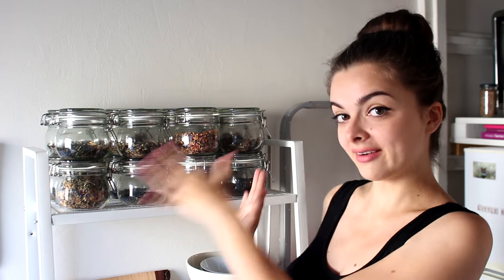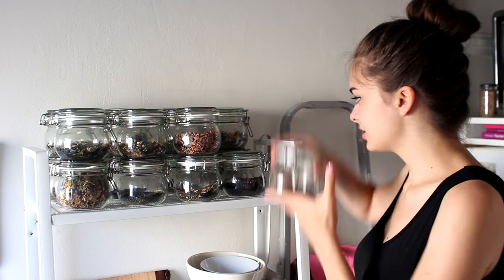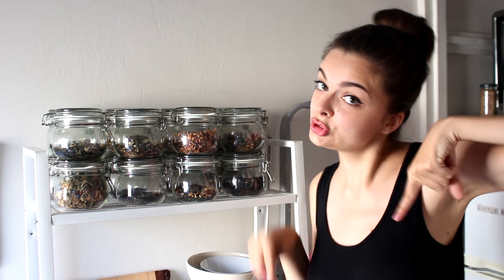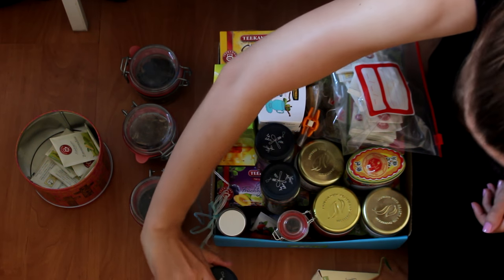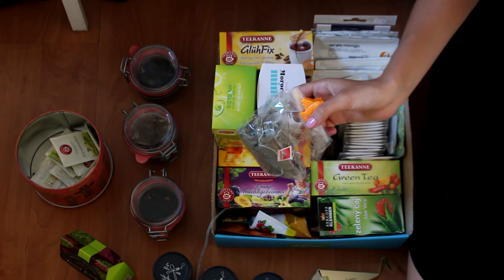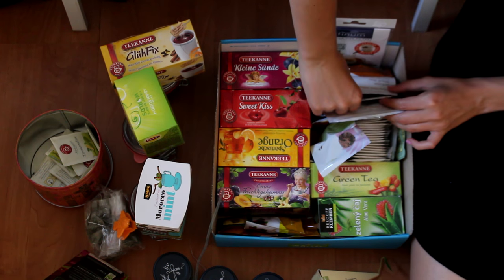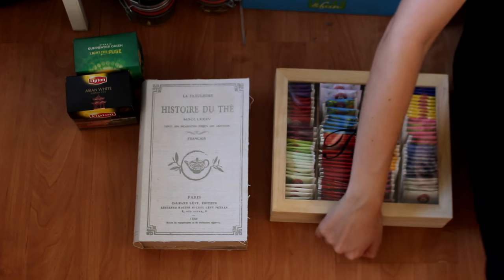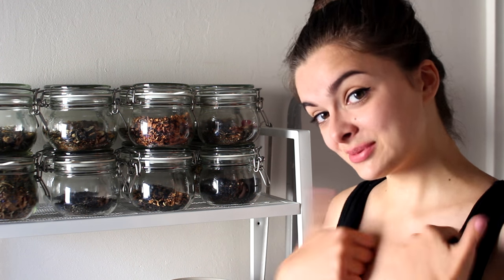My Massive Tea Collection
Today I'm taking you into my kitchen to share my tea collection with you, which has gotten a little out of hand over the past few years... Heheh :) Enjoy!

Enjoy browsing!

Love,
Lucy